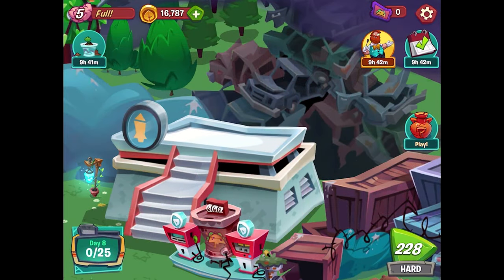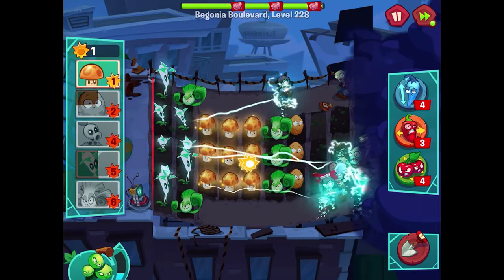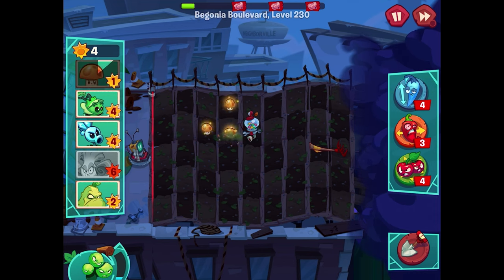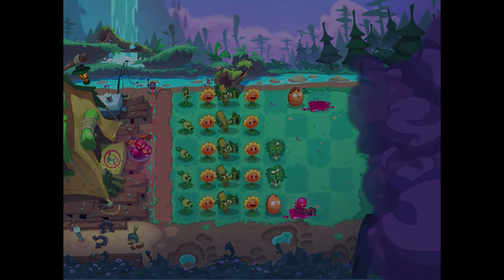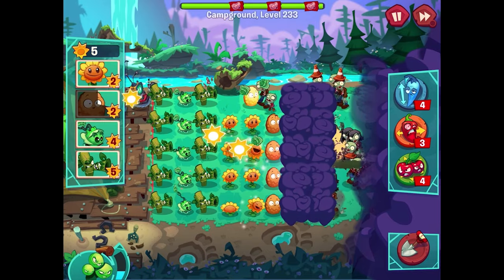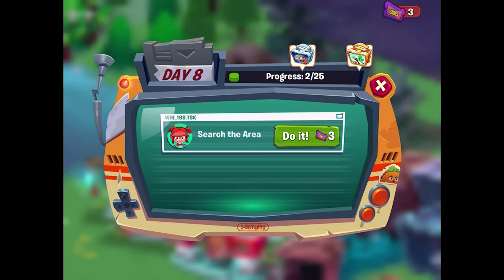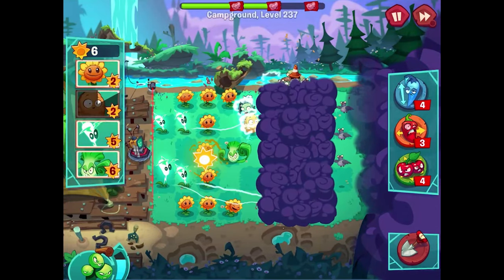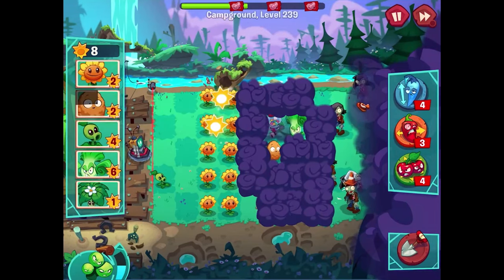Nate Timely! Day 8! - Plants vs. Zombies 3: Welcome to Zomburbia Gameplay Walkthrough Part 19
Welcome to Plants vs. Zombies 3: Welcome to Zomburbia Part 19! We begin our Plants vs. Zombies 3 2024 gameplay walkthrough with starting Day 8 as we meet Nate Timely!

More information about PlantsvsZombies3 PvZ3 played by ZebraGamer
In this 100% gameplay series, Zebra Gamer will be playing through Plants vs. Zombies 3: Welcome to Zomburbia! We will be completing each level, unlocking all plants, and defeating every zombie!
Plant your Defense Against the Zombie Horde
Use fan favorites, like Sunflower, Peashooter, and Wall-nut, and all-new plants to fight back against zany zombies and puzzling new threats. Do you have the brains to keep the zombies off the lawn?
Solve Exciting New Puzzles
Play over a hundred thrilling levels with unique plant and zombie challenges! Participate in events to show off your gardening skills. The fun never ends, with new levels added regularly!
Meet your Neighbors
Help the residents of Neighborville survive Dr. Zomboss' latest schemes to transform the city into the perfect Zomburbia! Meet familiar faces and make friends in a brand-new Plants vs. Zombies story!
Restore Neighborville
Put your own spin on the block as you take back the town from the zombies! Fortify Neighborville's landmarks with wacky Dave-tech defenses! What style will you choose?
Neighborville needs you! Defend the weirdest suburb there is from a zombie invasion hungry for its next fix of human brains.
Plants vs Zombies™ is back in an all-new adventure that will test your zombie defense skills! Filled with plants and zombies new and old with the PvZ combat you’ve come to know and love. It’s the wildest PvZ yet that will have you rebuilding Neighborville while fighting against the wackiest zombies to date.
Dr. Zomboss has returned and transformed Neighborville into a zombie paradise! Embark on an epic adventure with Dave and his team of heroes in a story that’s crazier than ever before as they journey through the fog to free other citizens. Battle the zombie horde and fight off Dr. Zomboss to save and rebuild Neighborville your way!
The most outlandish zombie defense games are back in action in PvZ 3. Your real time strategy and puzzle solving skills will be put to the ultimate test in new challenges as you fight back brain-eating zombies. Take charge of your quirky cast of characters to drive out the zombie invasion that aims to take over. Zombie survival games meet fun tower defense action and match 3 inspired customization in Plants vs Zombies™ 3: Welcome to Zomburbia!
Will plants save the humans or will zombies claim them? Will Dr. Zomboss finally meet his match against Dave and his heroes? Find out when you join the fight and download Plants vs Zombies™ 3: Welcome to Zomburbia today!
PvZ 3 FEATURES
AN ALL-NEW ZOMBIE INVASION AWAITS
- Battle the latest zombie horde taking over Neighborville with an army of floral fighters
- PvZ zombie defense fun takes a whole new meaning with new characters, levels, and rewards
- Command your seedy sentinels as you discover a story that dives into the zombie invasion deeper than ever
REBUILD NEIGHBORVILLE
- Join our PvZ heroes in their incredible story as they adventure through the mysterious zombie fog to restore Neighborville!
- Explore through the fog, renovate the town, and decorate your way! Select from several customization options.
- Discover exciting new characters and never-before-seen areas of Neighborville!
TOWER DEFENSE MINI-GAMES PLAGUED WITH ZOMBIES
- Dive into exciting action games filled with challenges with the long-awaited sequel to PvZ 2
- Zombie tower defense games and puzzles will test your ability to keep Neighborville safe
- Wield a powerful arsenal of explosive boosts!
- Plants vs Zombies™ tower defense gameplay and real time strategy combine in epic zombie shooting action
BATTLE & RANK UP
- If you enjoy puzzle games, you'll love the challenge of our Tower Defense play with a twist.
- Take part in competitive challenges and unlock rewards that will help you rebuild Neighborville
- Use your puzzle game skills to complete challenges and earn rewards that help you create a safe haven for your wacky PvZ characters
- Test your real time strategy in an all new zombie invasion looking to take over Neighborville
Download Plants vs Zombies™ 3: Welcome to Zomburbia and discover the latest installment in the wacky world of your favorite petaled protectors today!